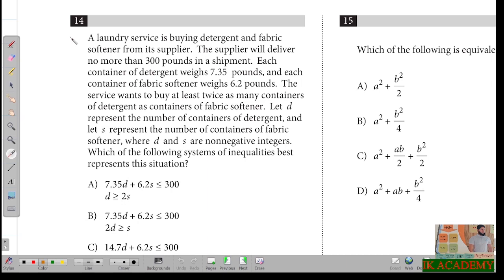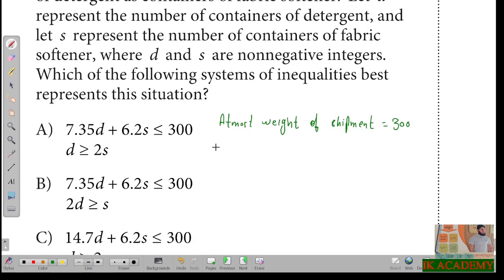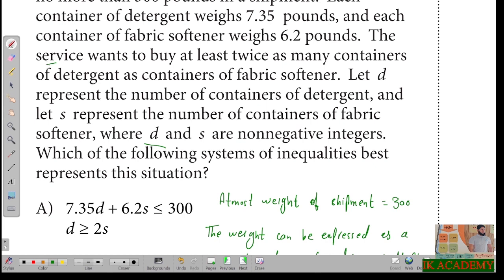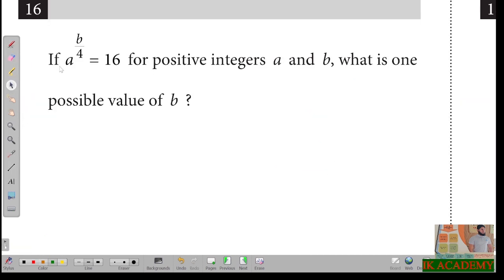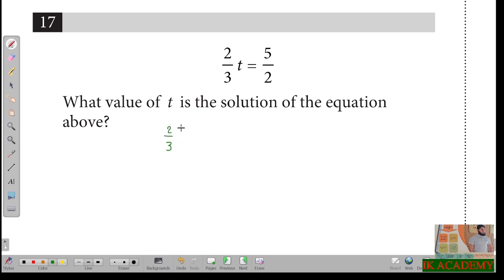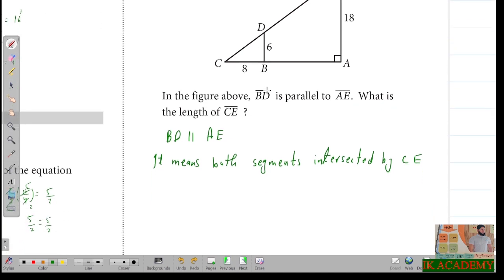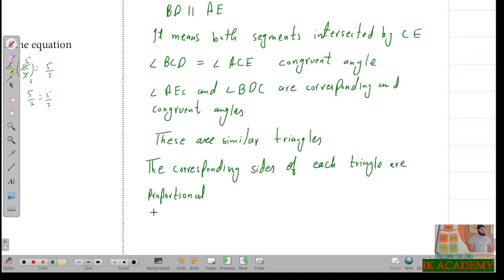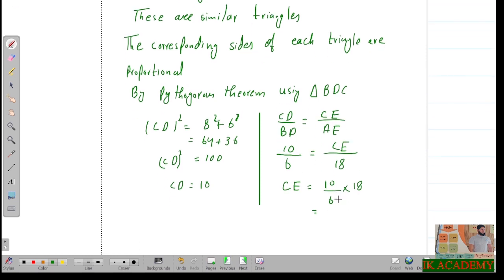SAT Math preparation 3 of 7